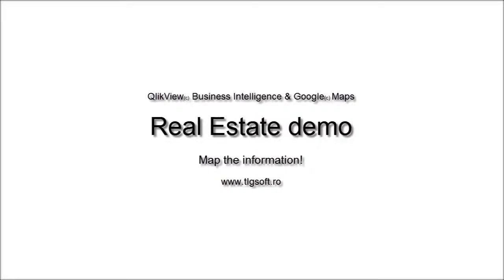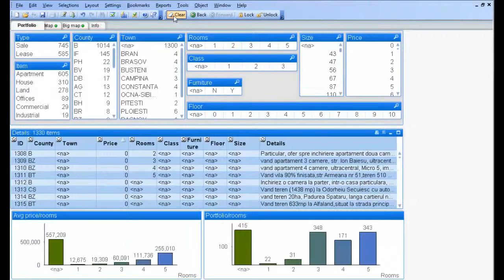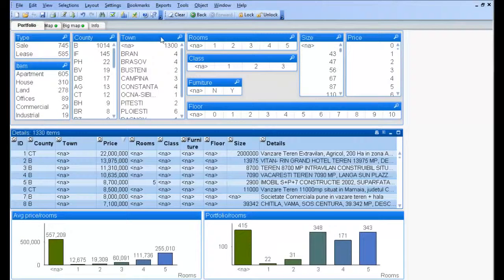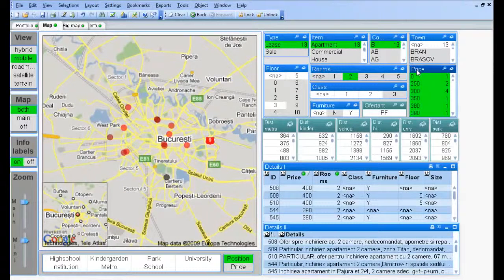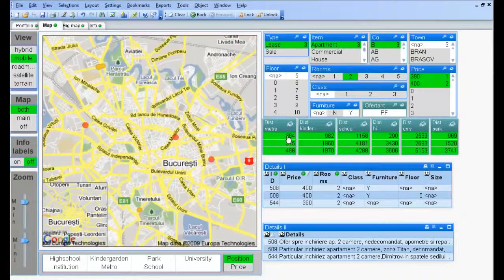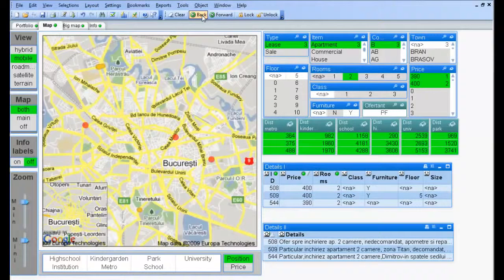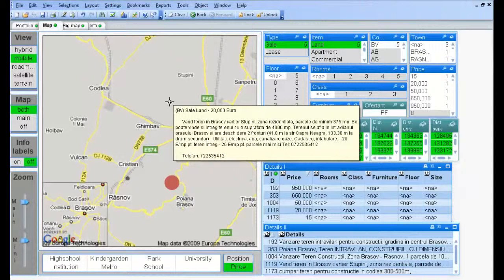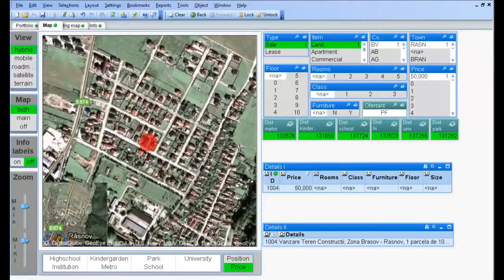Анализ данных агенства недвижимости в QlikView & Google Maps Real Estate Demo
Анализируете данные в агентстве недвижимости? Это нужно делать в QlikView - пример на

Анализ цен в QlikView, анализ недвижимости в QlikView